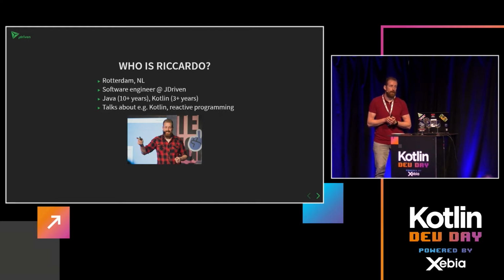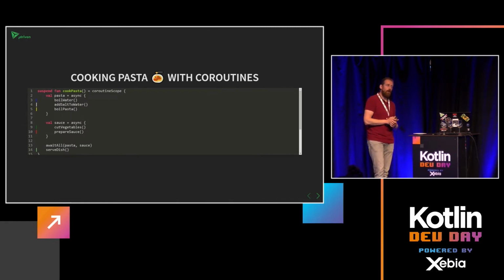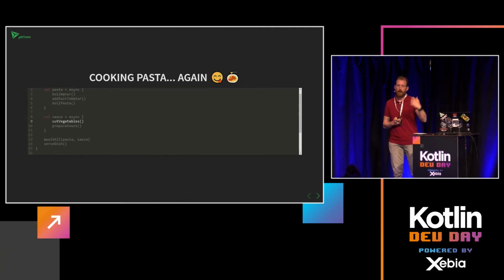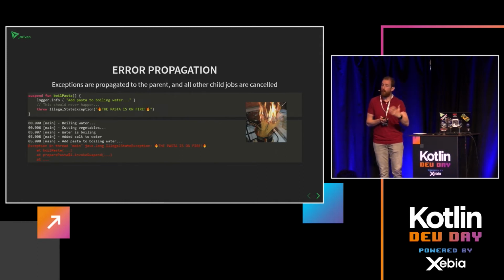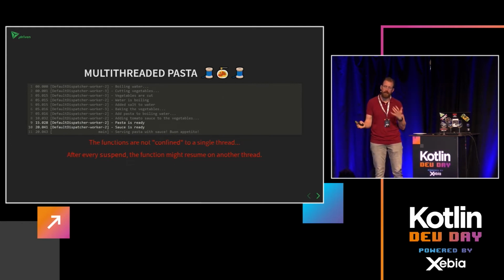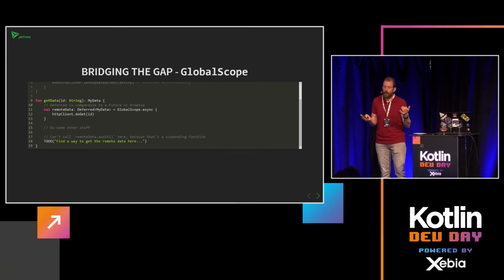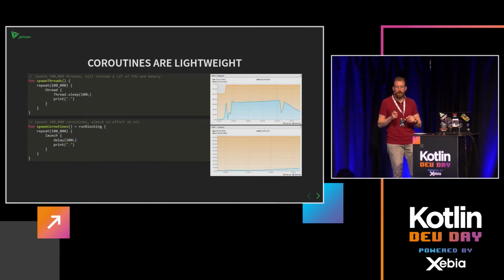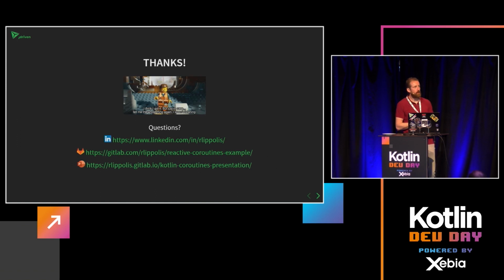Xebia - Concurrency Made Easy: Kotlin Coroutines by Riccardo Lippolis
Have you ever tried to create a multithreaded application capable of handling all your user requests at the same time, but ended up juggling threads and thread pools, ultimately wondering whether it was worth it in the end? Writing asynchronous or concurrent code has always been notoriously hard. It is difficult to reason about the execution of the code and requires a lot of boilerplate. Luckily, there is an easier way! Coroutines provide a more intuitive way of writing code that can perform several tasks at once, without much of the usual hassle of dealing with blocking threads and thread pools.

In this talk, I will introduce you to Kotlin Coroutines, a library for writing asynchronous code, developed by JetBrains. The concept of suspending functions is explained, and you will get a firm grasp of what you can do with Kotlin Coroutines and why you should use them, but more importantly how to use them the way they are intended. You will also learn why it is possible to run thousands of coroutines simultaneously, without creating as many threads!

Furthermore, the concept of non-blocking I/O will be explained by creating a fully reactive web application implemented using Spring WebFlux and R2DBC (reactive JDBC), where Kotlin Coroutines are used as the 'glue' between the incoming HTTP requests and the calls to the database, with as little boilerplate code as possible.

Kotlin Dev Day 2022 was organized on 19 May 2022 by Xebia. This event took place in the Johan Cruijff ArenA in Amsterdam.